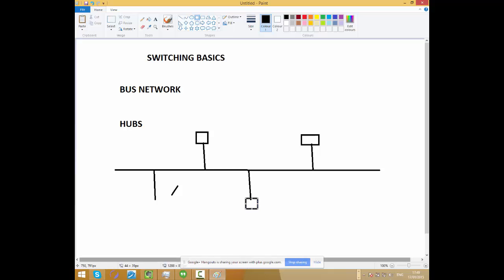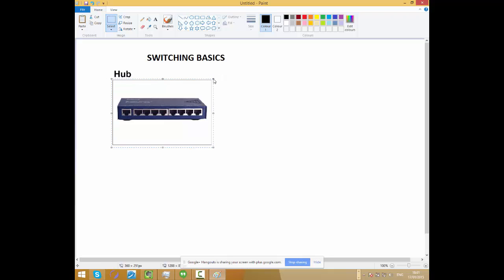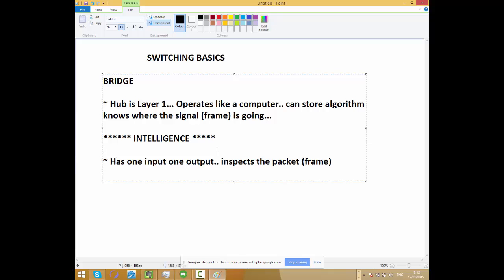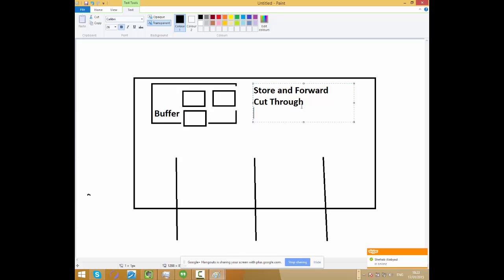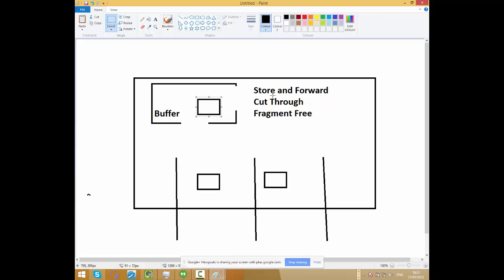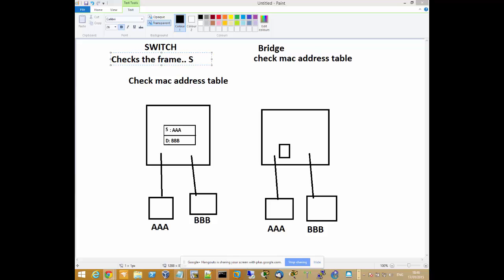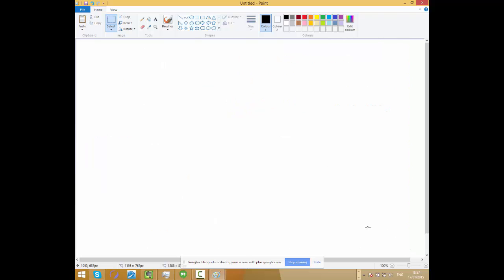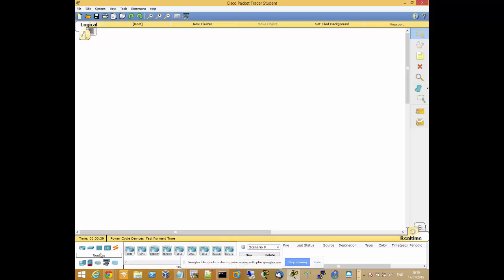CCNA Hangout - Switching (1) - Switching Basics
We discussed the basics of switching in this hangout. The evolution of the LAN from 10Base5 to Hubs to Bridges and to Switches; How all these devices functions and the differences between them. It was a really interactive hangout and we had a lot of fun!